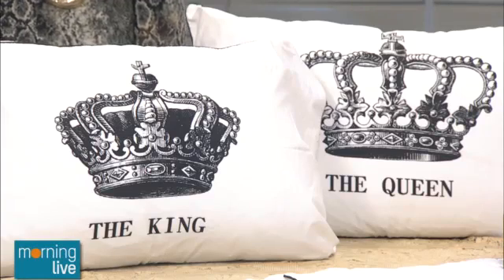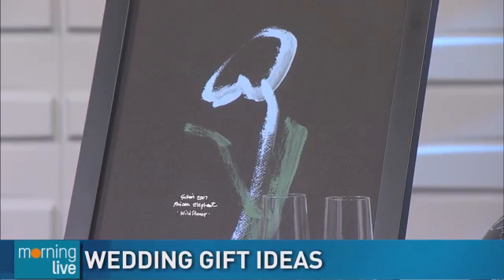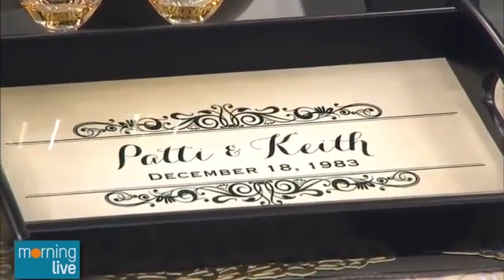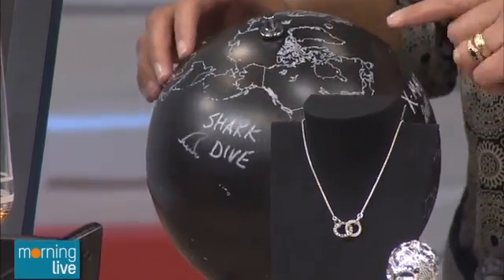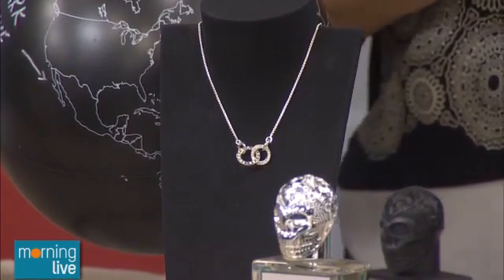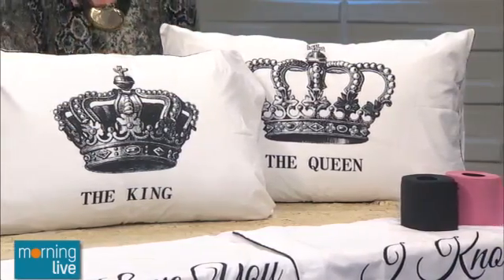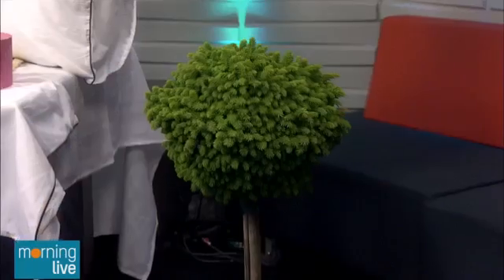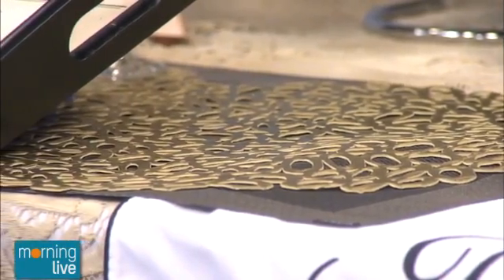Wedding gift ideas CHCH